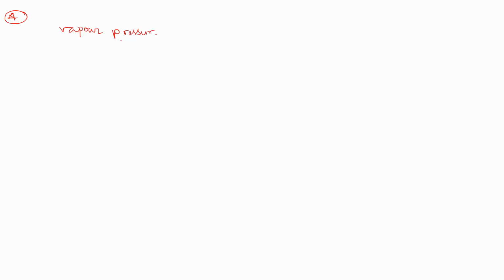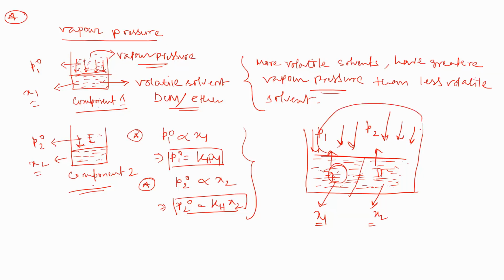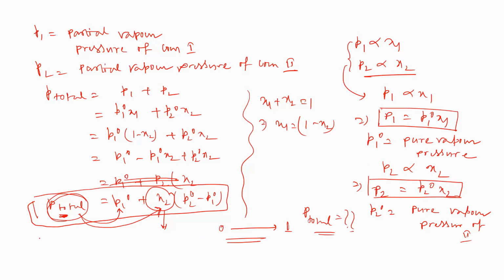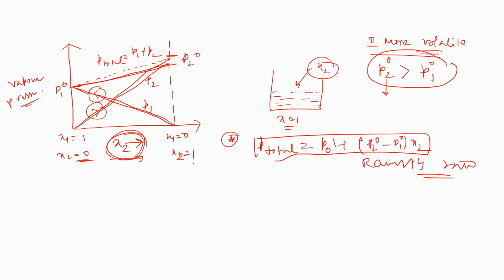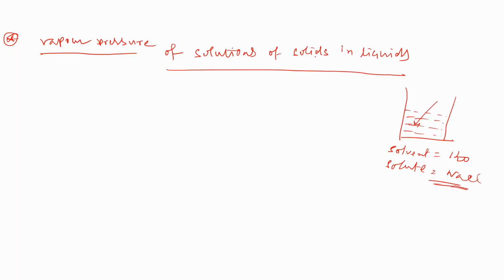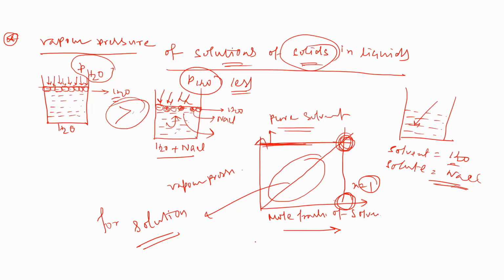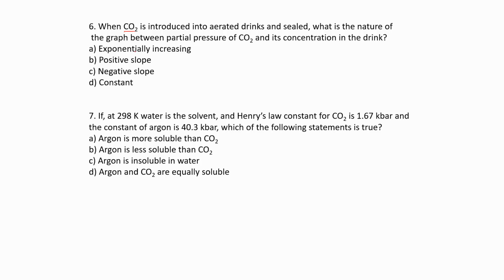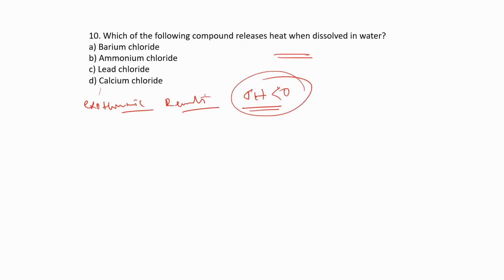Chemistry XII | Solution Lecture 02 By Sourav Bag (IIT Kanpur)